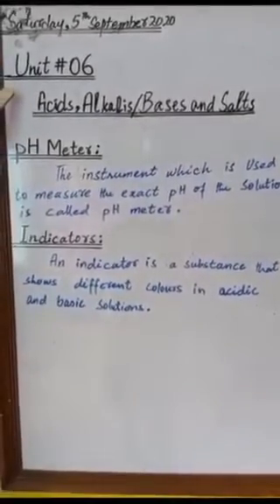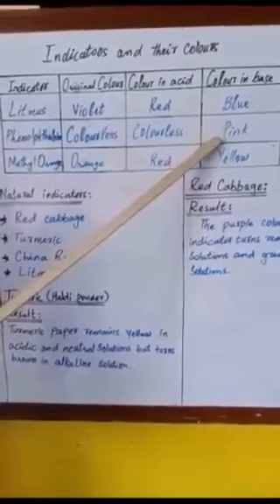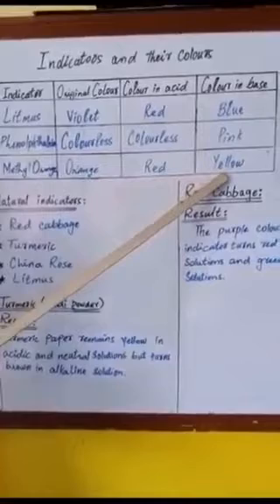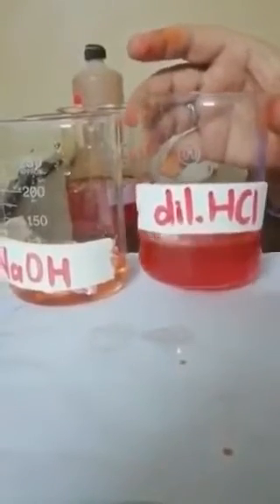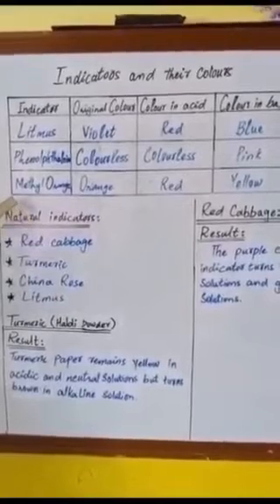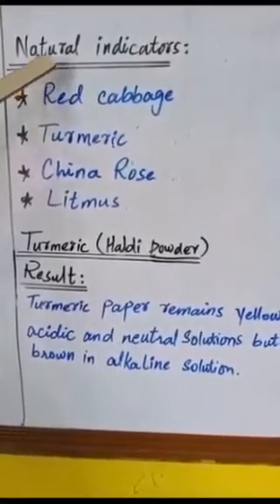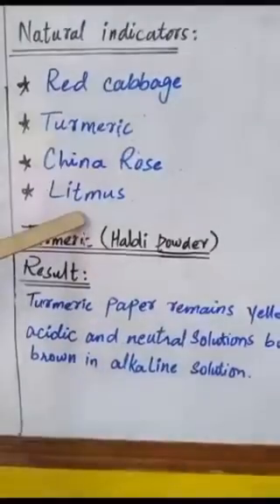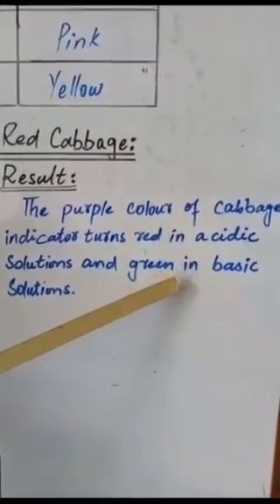G. Science 8th